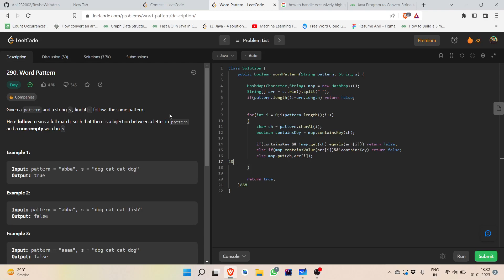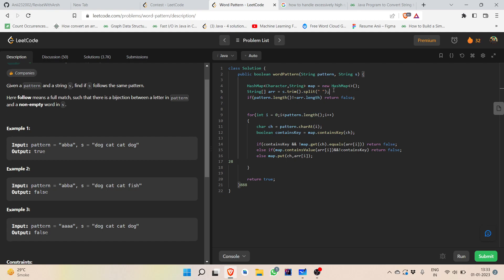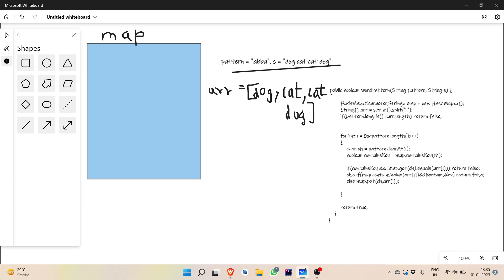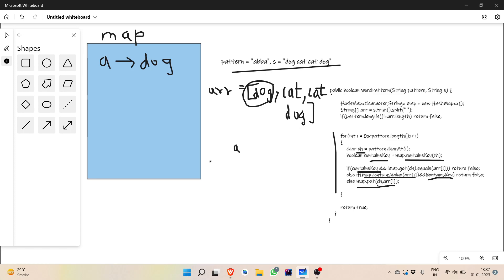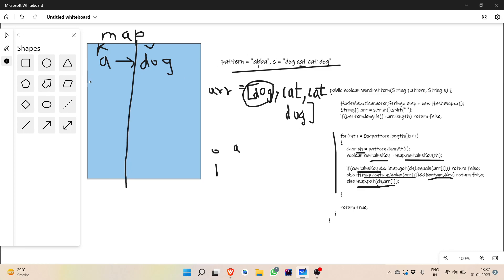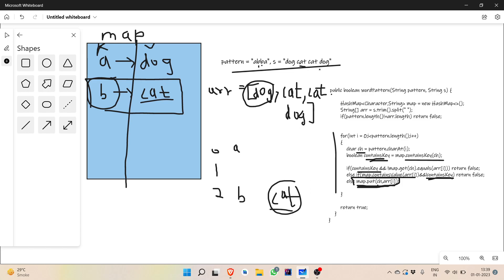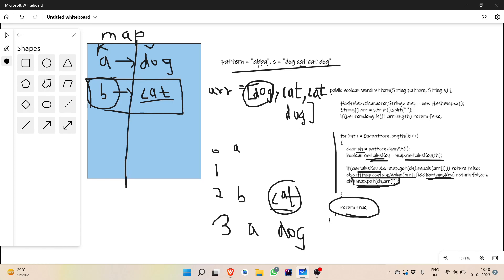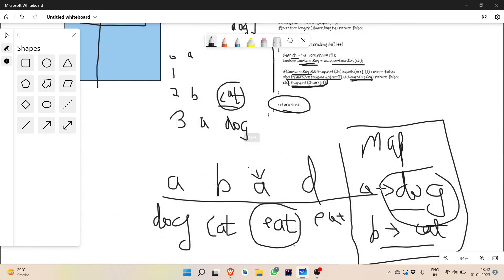290. Word Pattern | Leetcode Daily Challenge